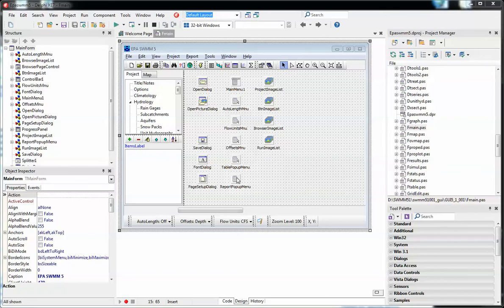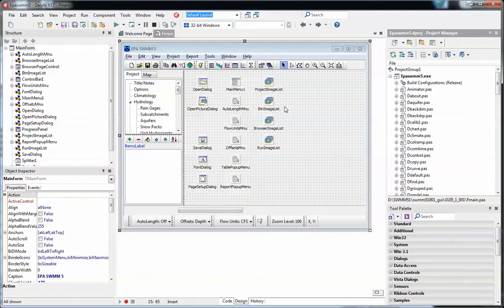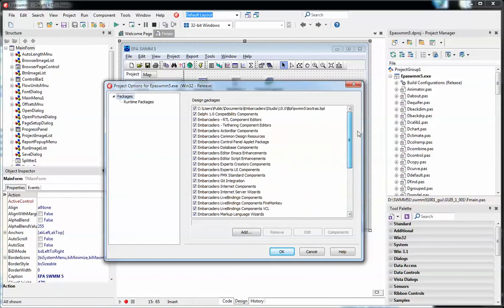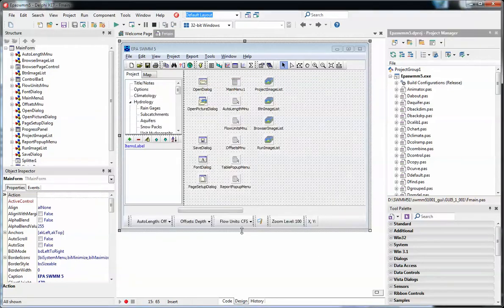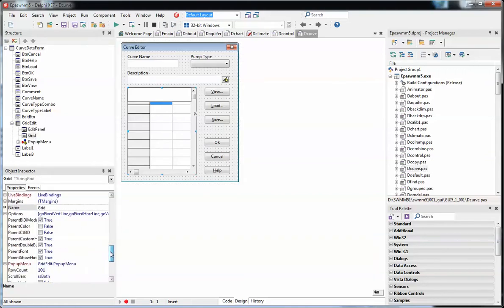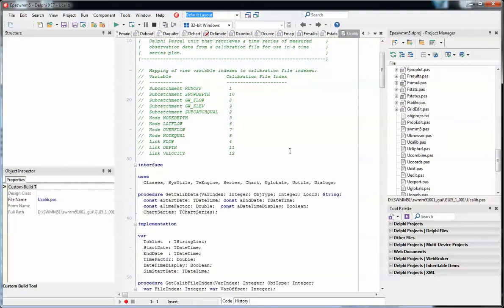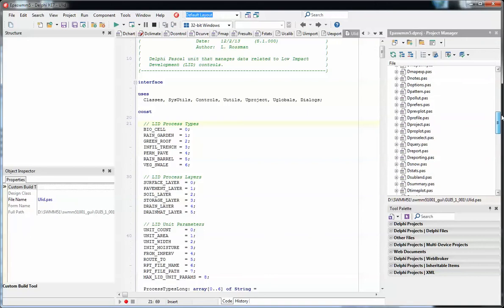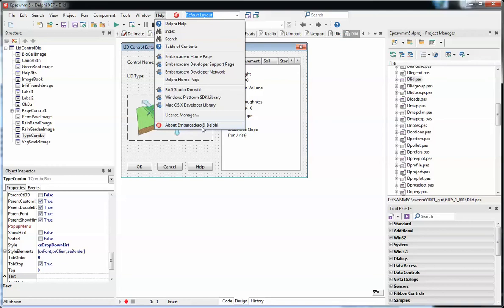Introduction to the SWMM 5 GUI Code for Students Delphi Interface